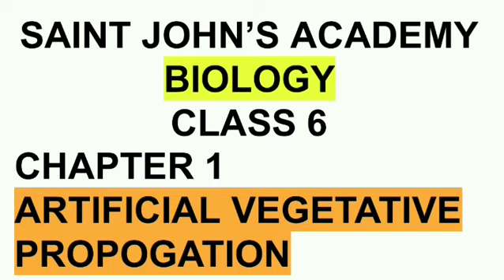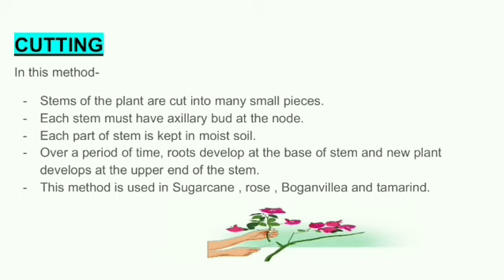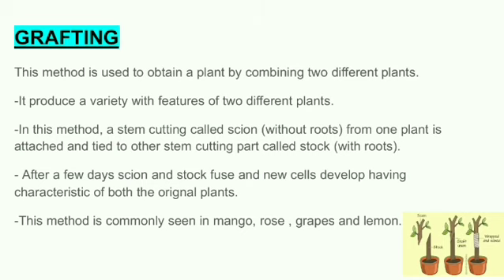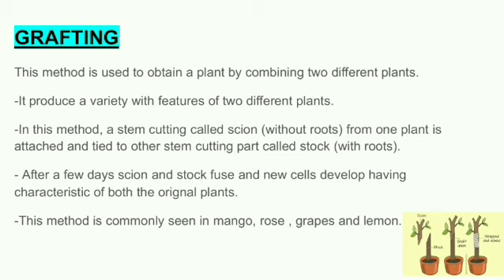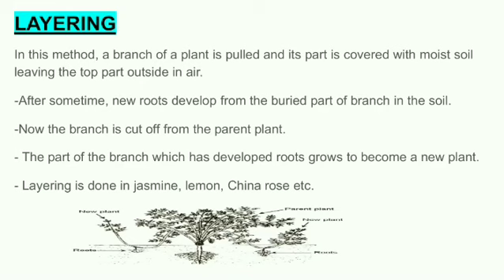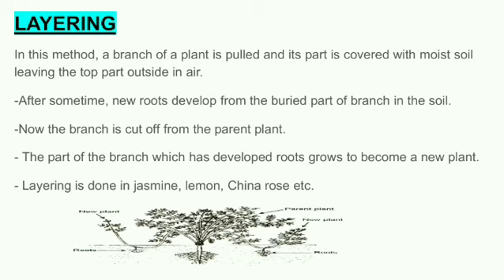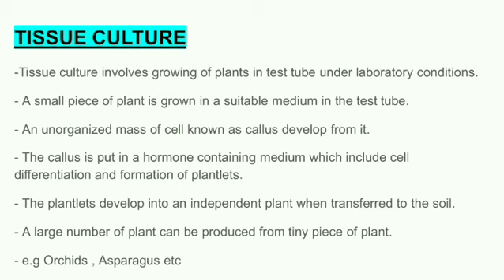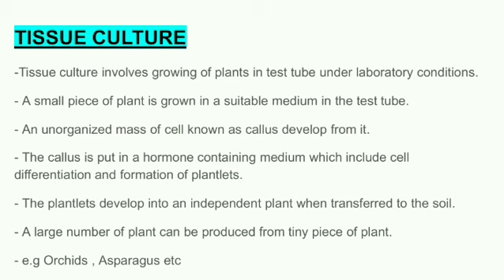Artificial Vegetative Propogation